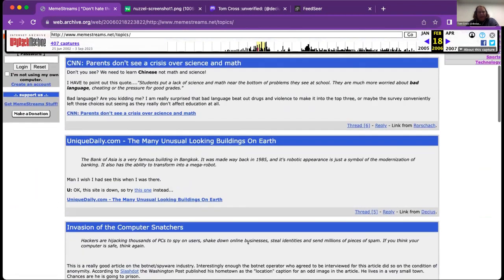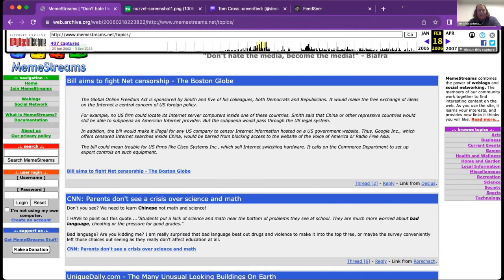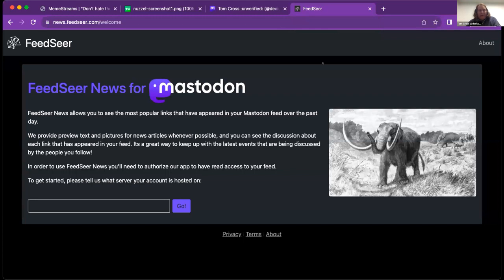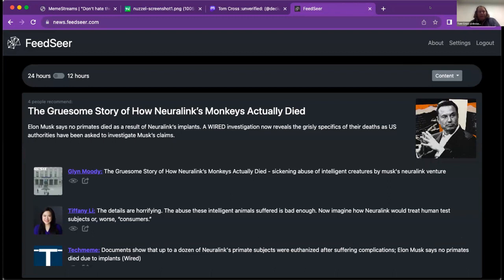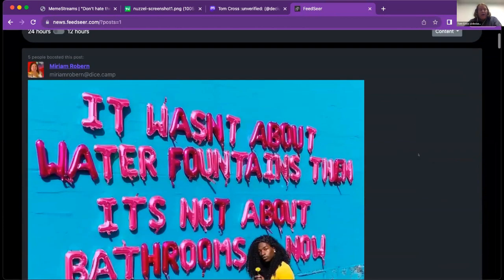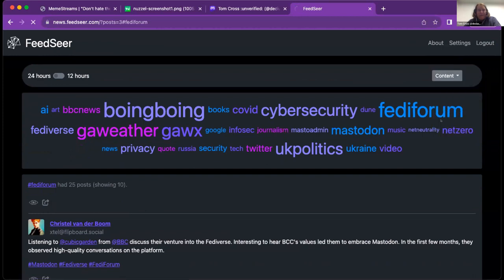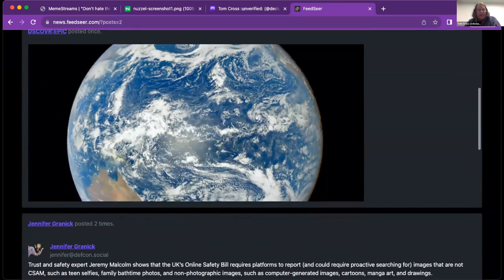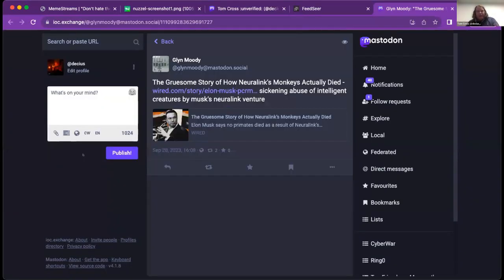Demo: FeedSeer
Demo of FeedSeer at FediForum